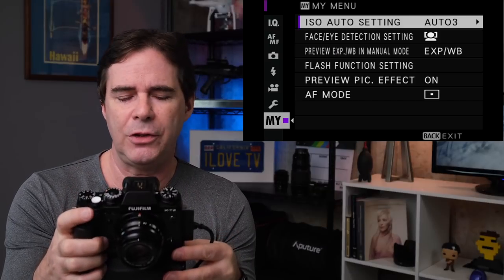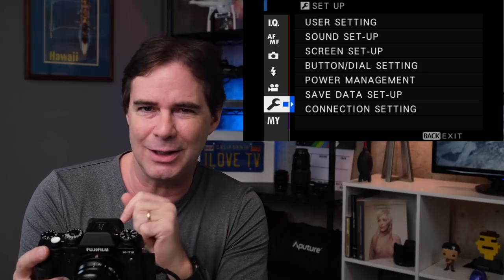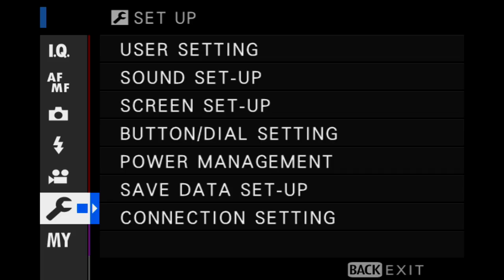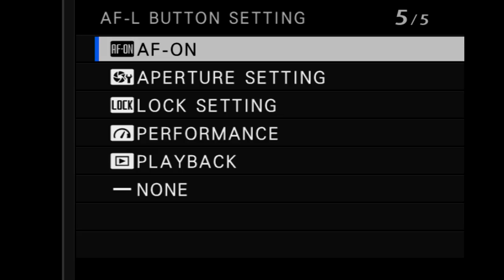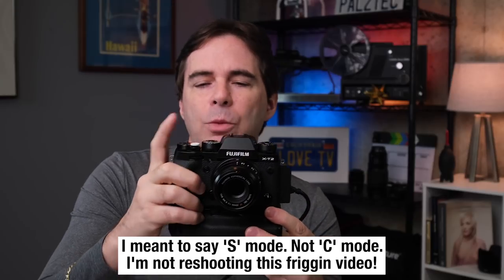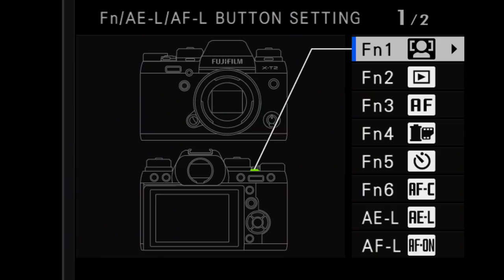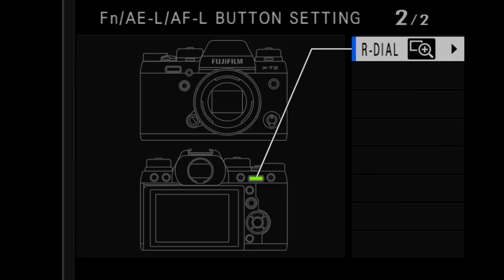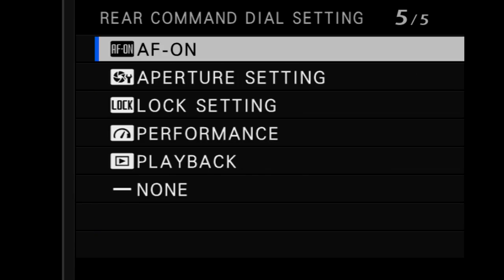Back Button Focus on Fujifilm Cameras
Back button focus on Fujifilm digital mirrorless cameras. Back button focusing allows you to shoot and make small adjustments to your composition while you shoot as needed without having to worry about focusing each time.
🎥  Gear
Fujifilm XT2
Fujifilm GFX 50S
Fujifilm X-S10

1.
2.

PRODUCT REVIEW OR TO SEND SOMETHING:
pal2tech
1227 North Peachtree Parkway 165
Peachtree City, GA 30269
United States